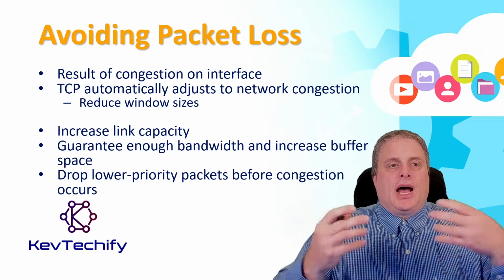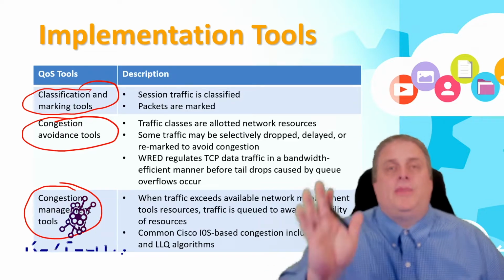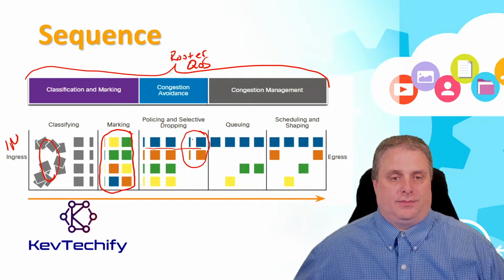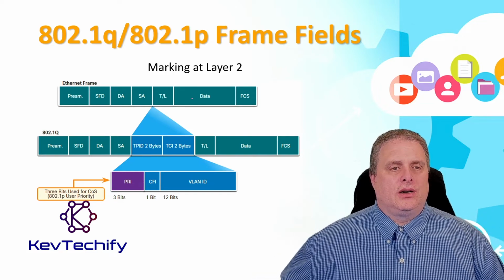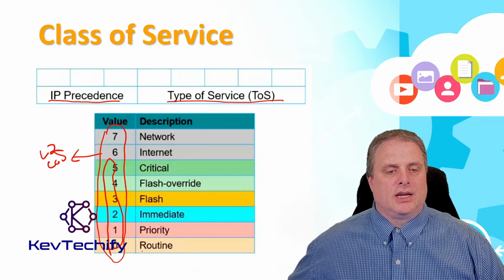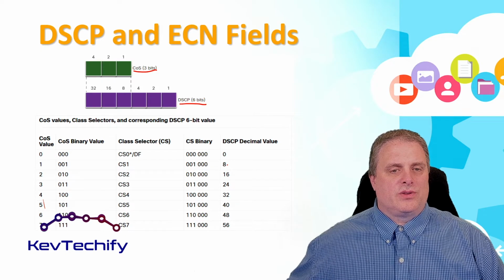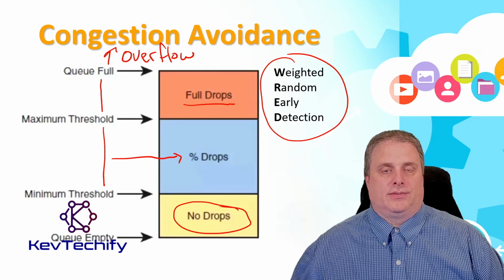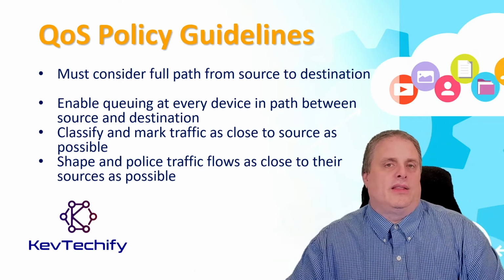QoS Implementation Techniques - QoS Concepts - ENSA - CCNA - KevTechify | vid 47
In this episode we are going to look at Quality of Service (QoS) Implementation Techniques.

We will be discussing Avoiding Packet Loss, Quality of Service (QoS) Tools, Classification and Marking, Marking at Layer 2, Marking at Layer 3, Type of Service and Traffic Class Field, Differentiated Services Field Codepoints (DSCP) Values, Class Selector Bits, Trust Boundaries, Congestion Avoidance, Shaping and Policing, and QoS Policy Guidelines.

Episode 9 - QoS Concepts
Part E - QoS Implementation Techniques
Video Number: 47